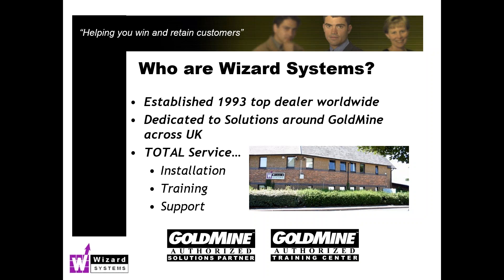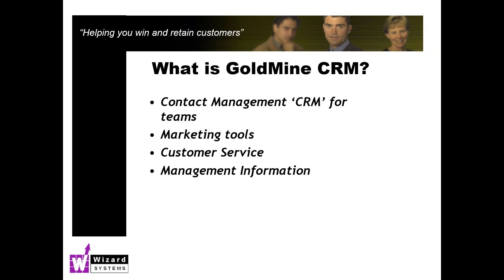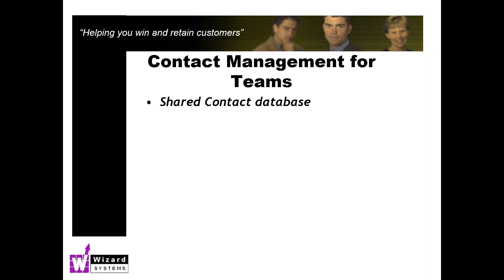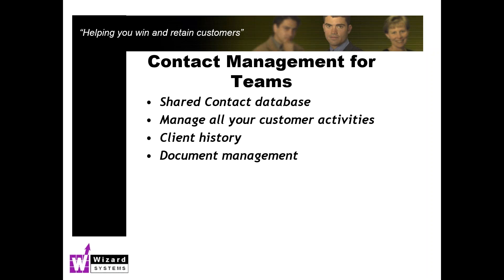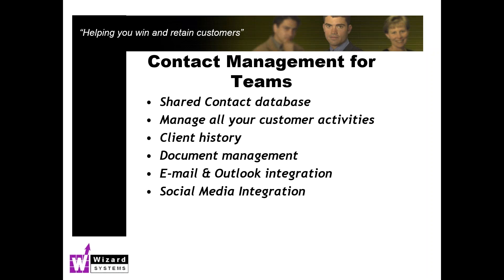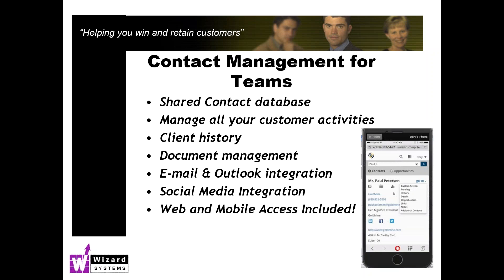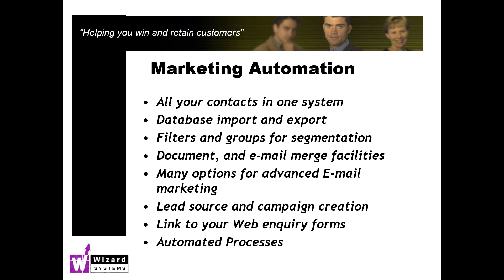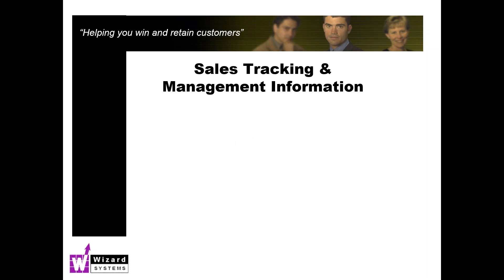6 Reasons why GoldMine CRM is different from other CRM systems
A 30-minute webinar presentation with questions from attendees on the GoldMine CRM solution, including 6 reasons why GoldMine is different from other CRM solutions.

A recording of a live demo given by Wizard Systems UK, independent suppliers of a range of CRM systems.

We supply CRM solutions with all the Training and backup support you need.